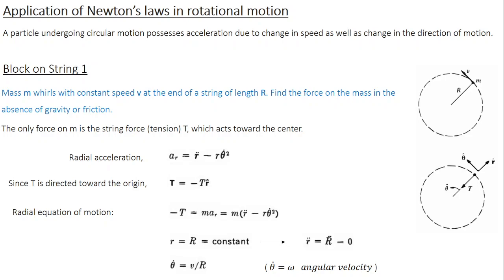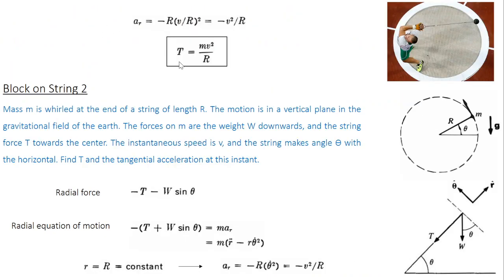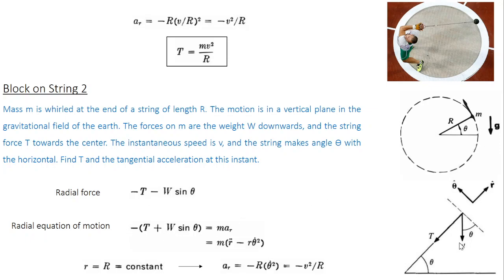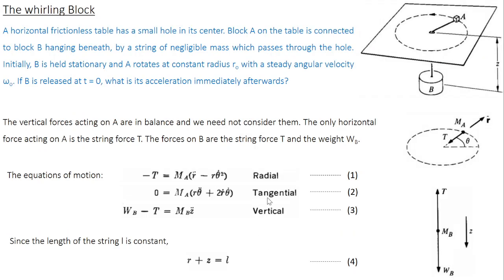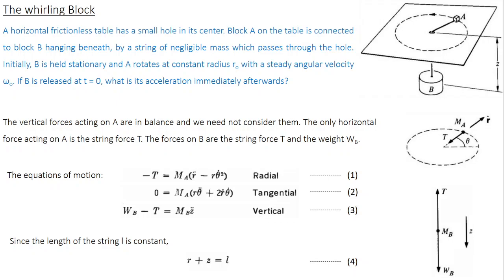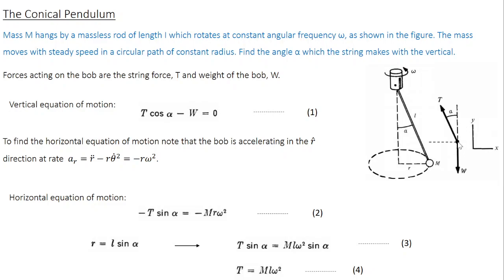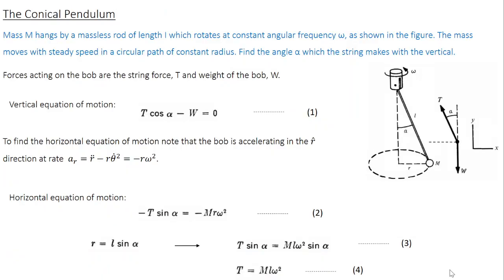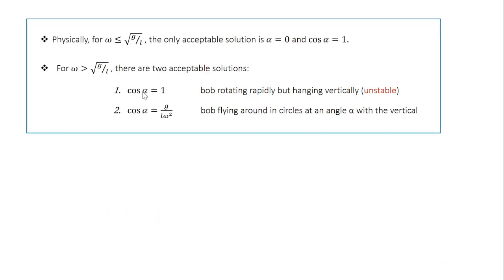Mechanics I Lecture #5 Module 1.5